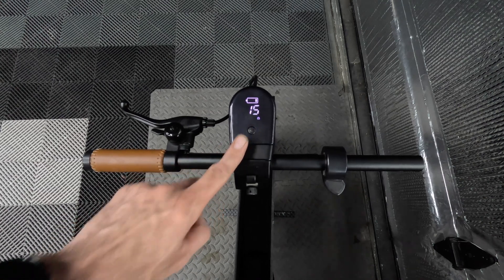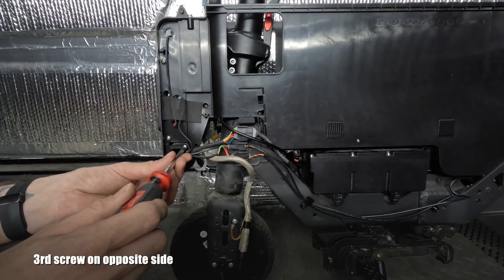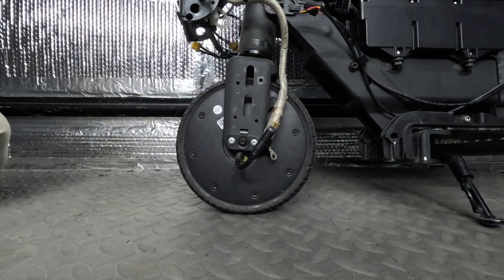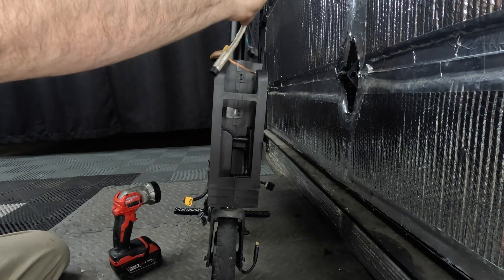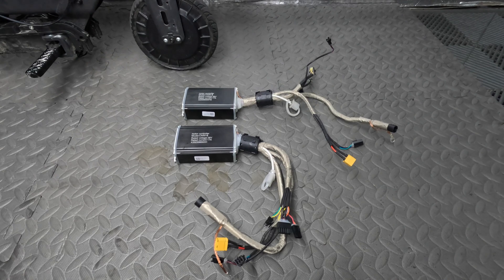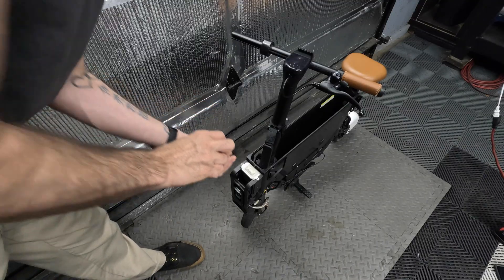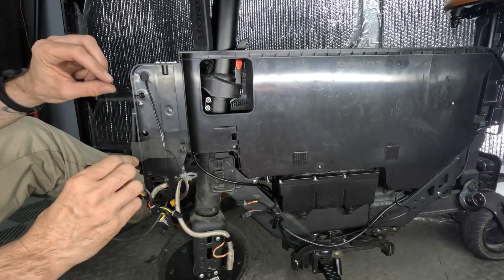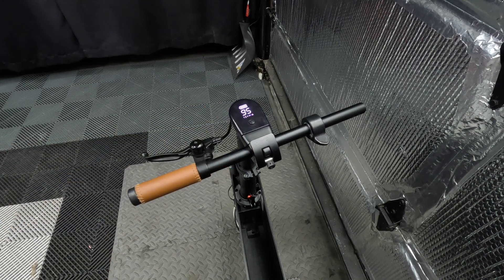Honda Motocompacto - ER71 Drive Communication Error - How To Replace the Motor Controller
Today's video, we'll be replacing the motor controller on the Honda Motocompacto.

Youtube.com/HondaFit4Adventure?sub_confirmation=1
Links to items shown on this channel

@0:00 - Intro
@1:26 - Motor Controller Removal
@6:56 - Something You Should Know
@7:44 - Motor Controller Installation
@12:31 - Outro